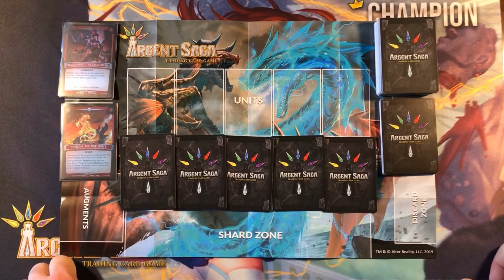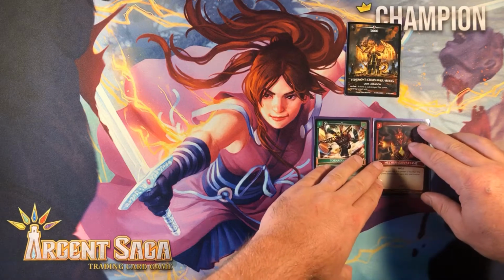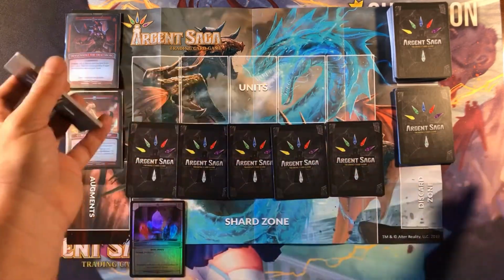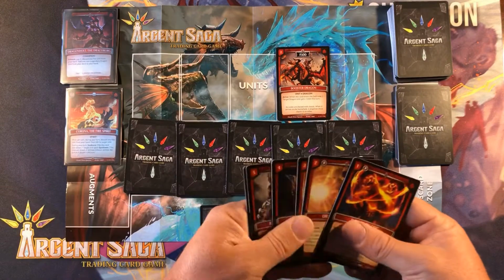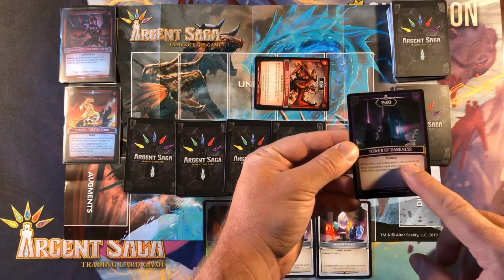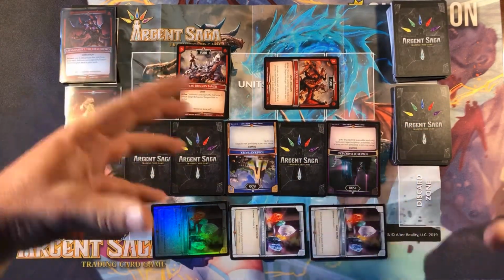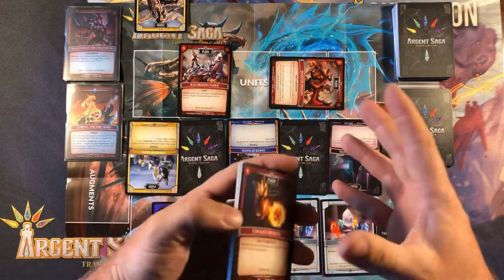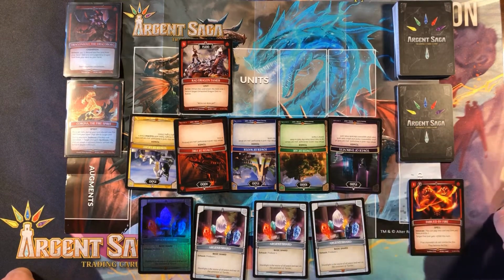How To Play Argent Saga - Part Two: Pre-Game, Card Types and Gameplay!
Part Two of a How To Play series for the awesome new card game, Argent Saga!